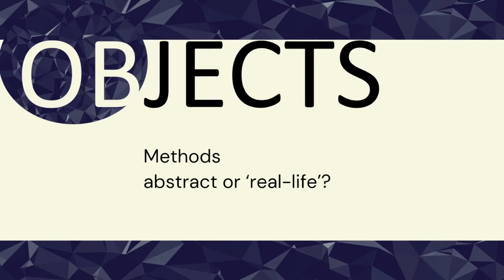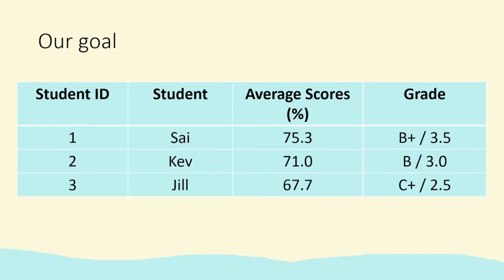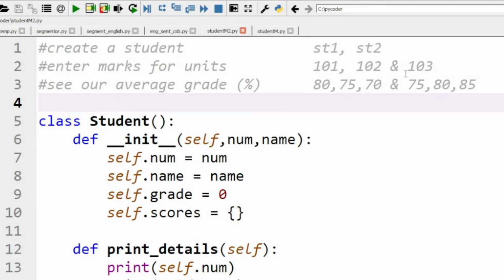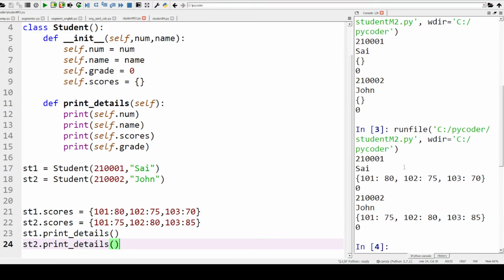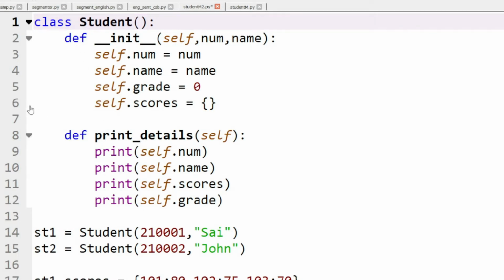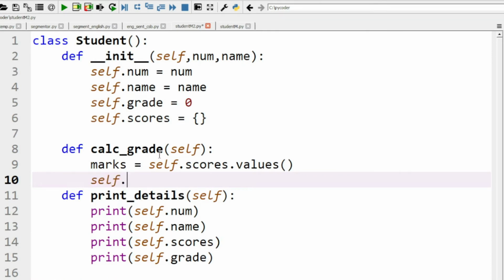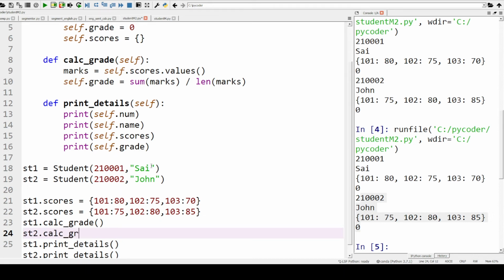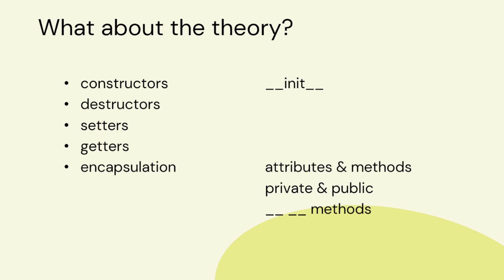Methods | Objects | Next Level | Simple Python Tutorial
In this part of the current series we focus on objects. We looked previously at the class attributes when we create an object in python, in this video we continue the Student class example to show class methods.
Although historically we teach encapsulation, constructors, destructors, and set and get methods, in python it perhaps easier and beneficial to show an example and explain the theory afterwards.

0:00 class methods in python
0:49 student class example
1:51 student class code
4:00 calculate grade method
7:19 class method theory